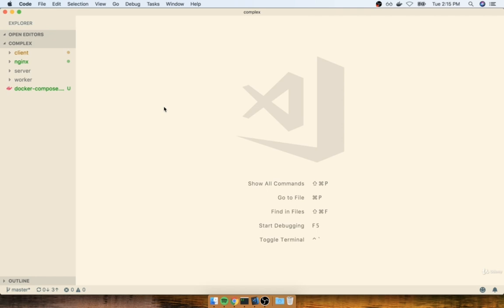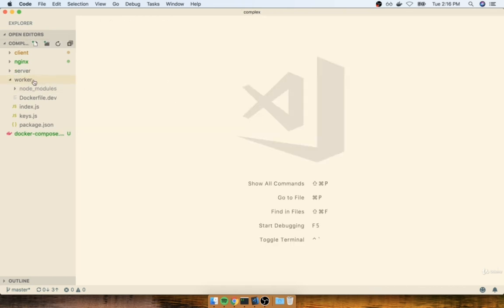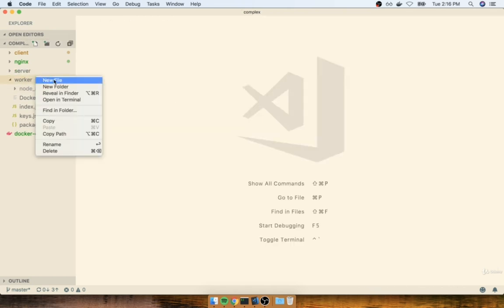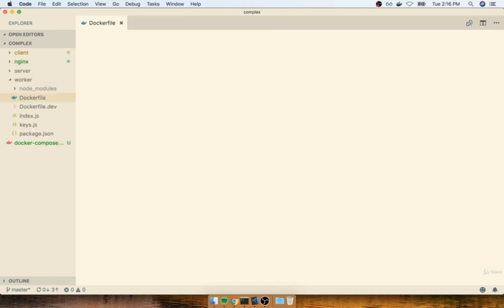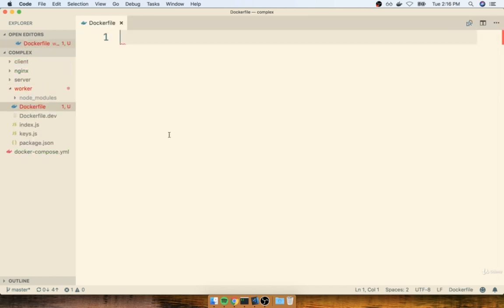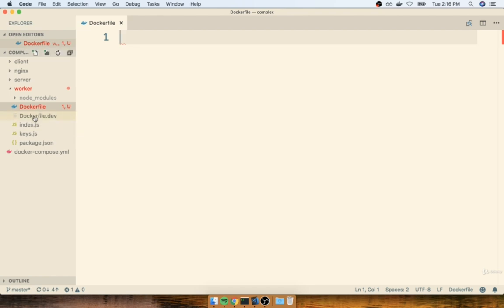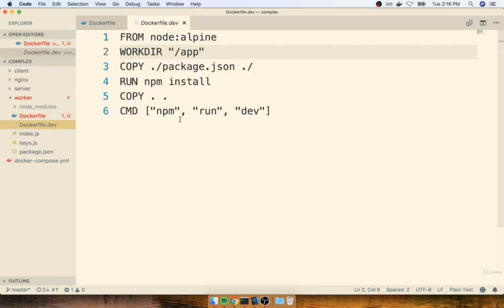124 Production Dockerfiles